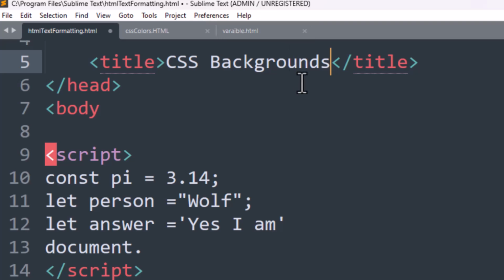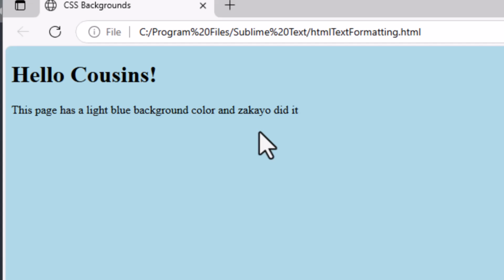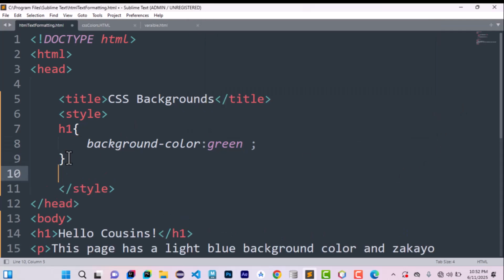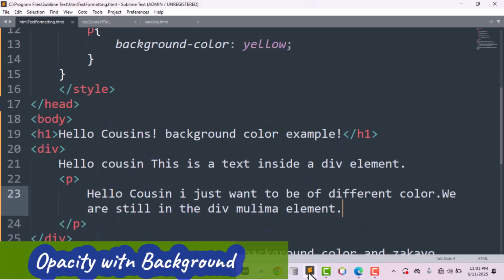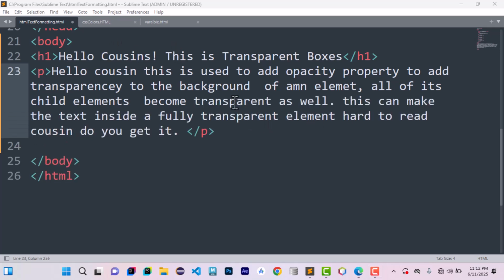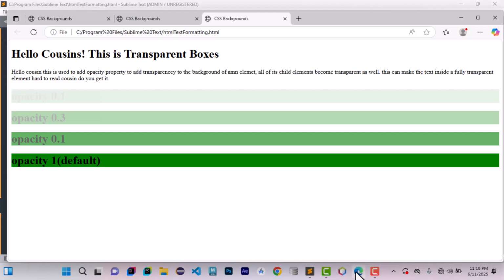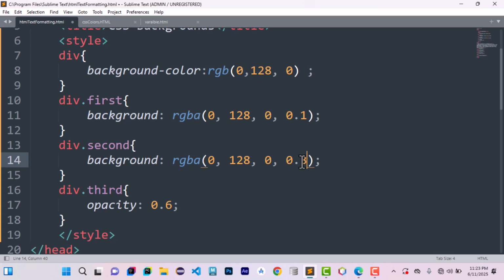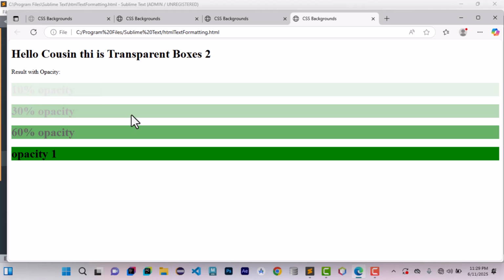Cascading Style Sheets -CSS- Mark-up Language- Lesson- 6-CSS Background